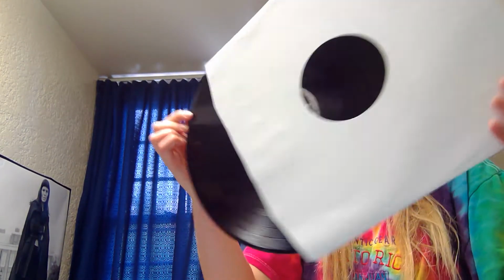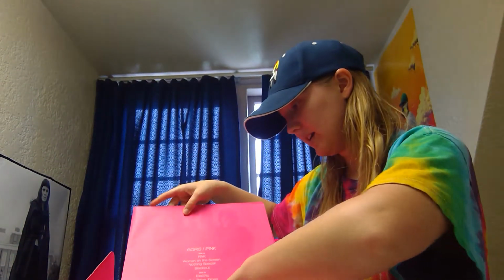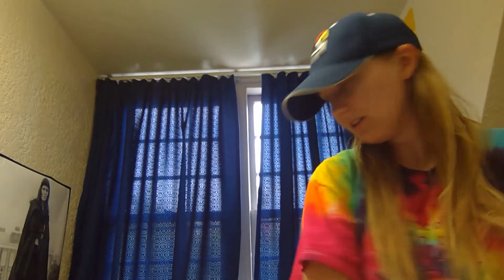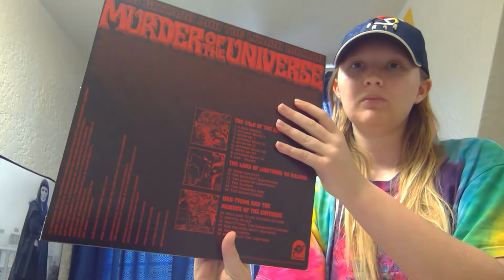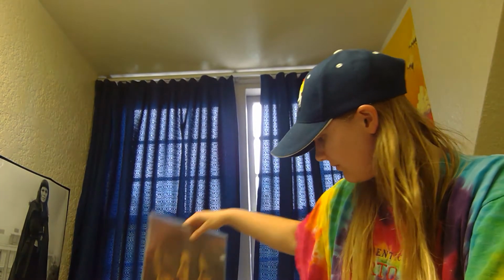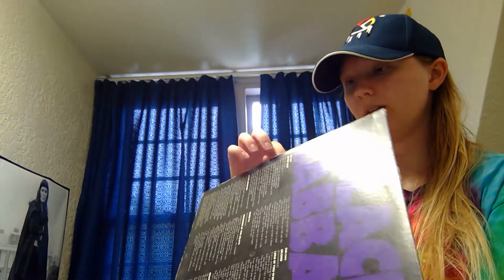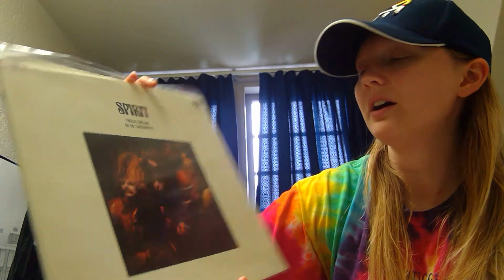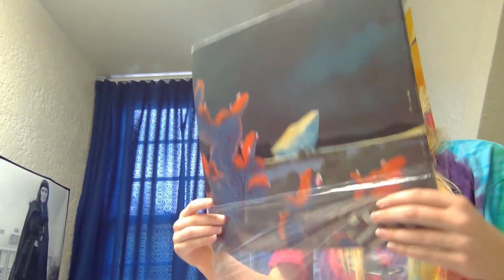Spring Vinyl Haul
Here's the next round of LP's that I've gathered. Enjoy!